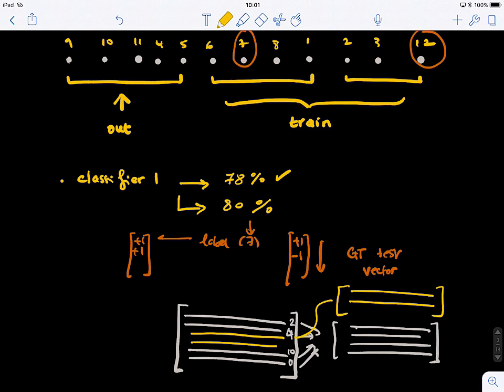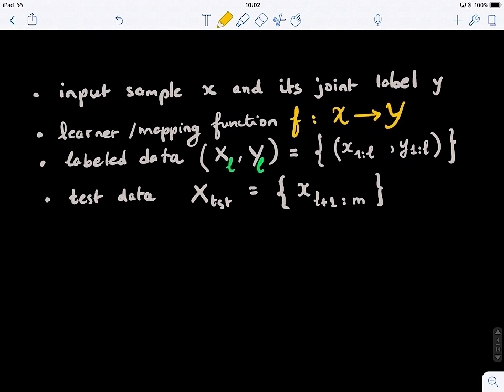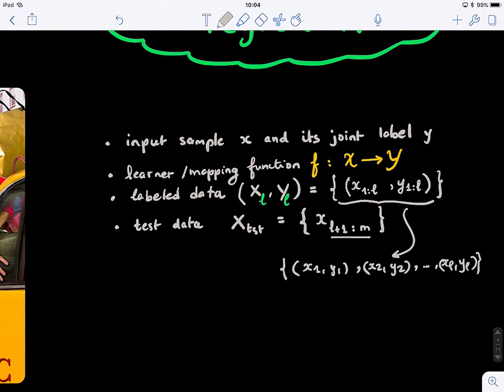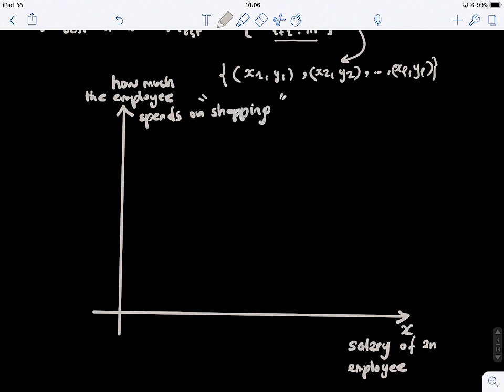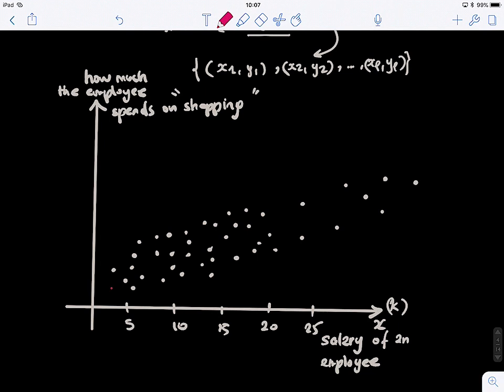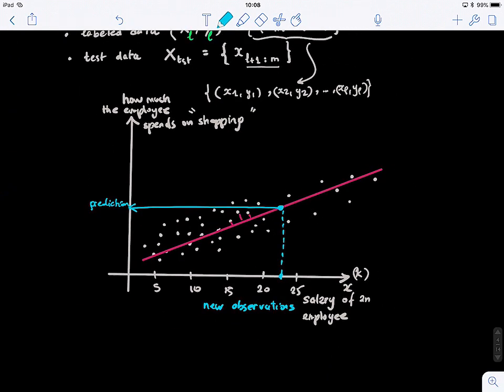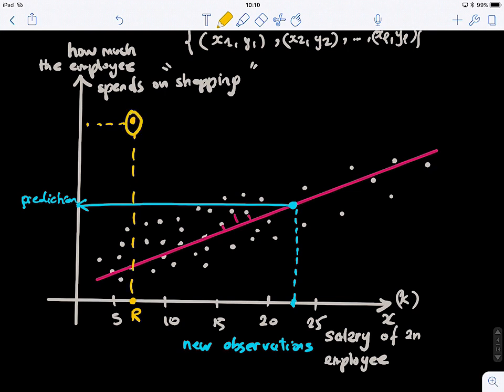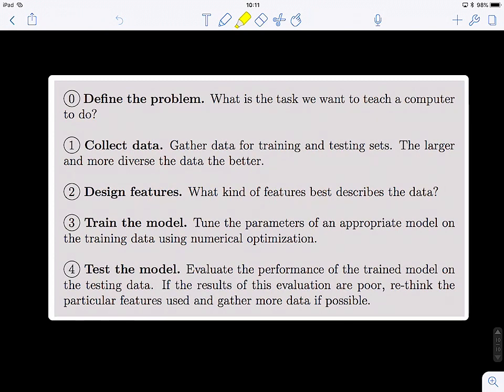Machine Learning Blink 2.3 (supervised learning: regression basic concept)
Predictive learners: regression as part of supervised learning.